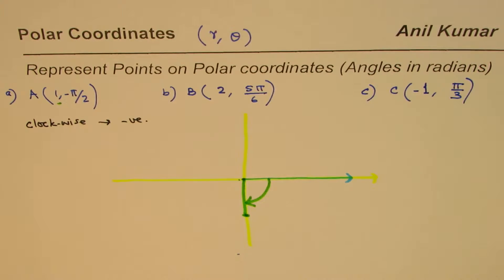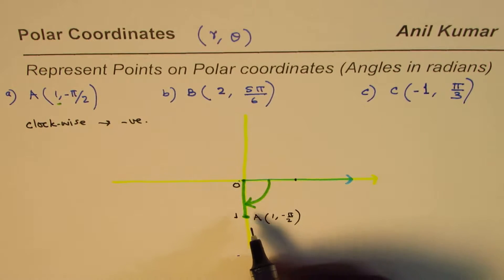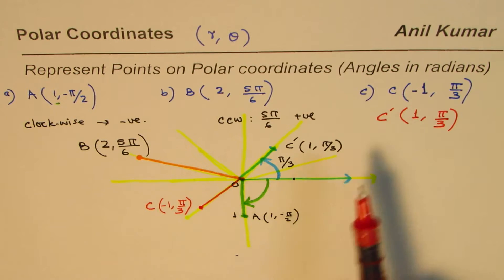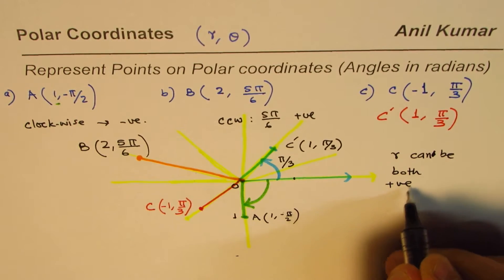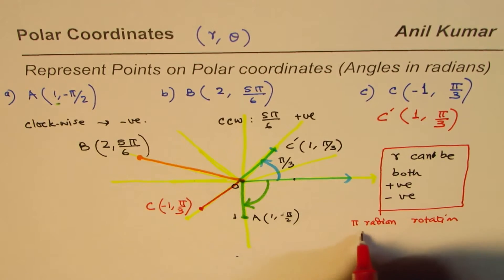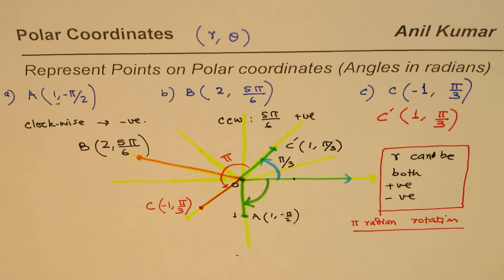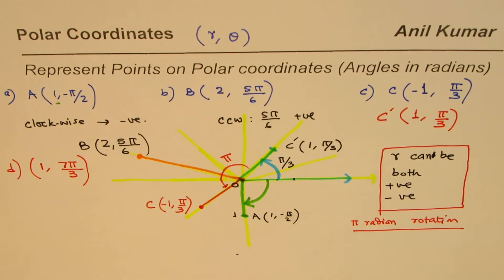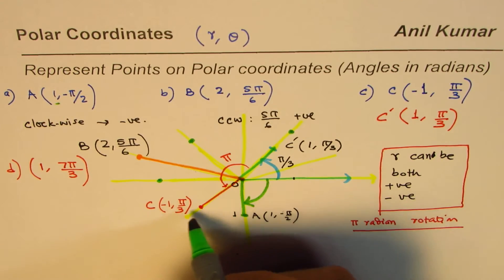Represent Points on Polar Coordinates Angle in Radians